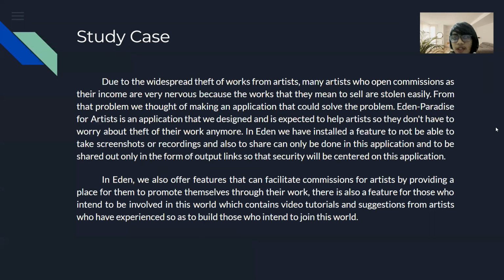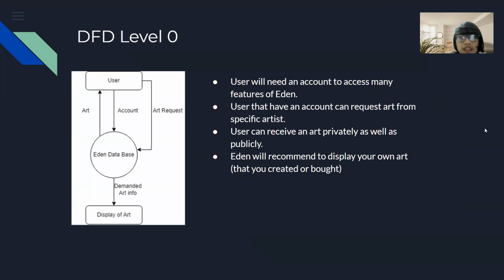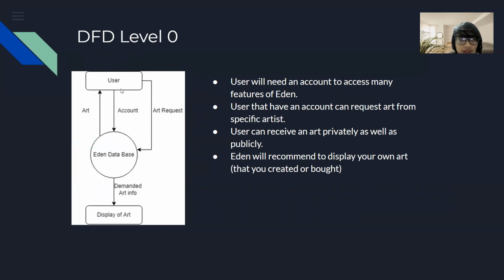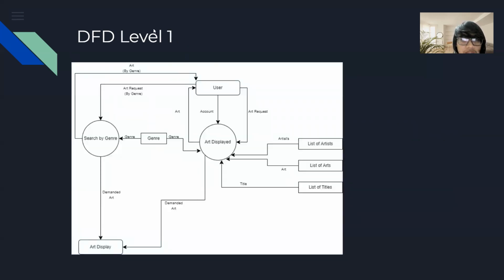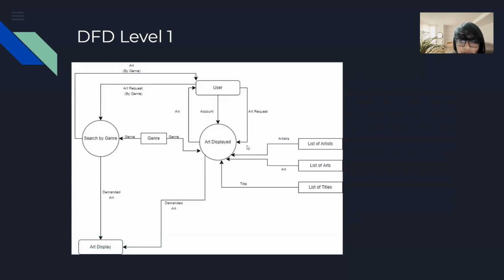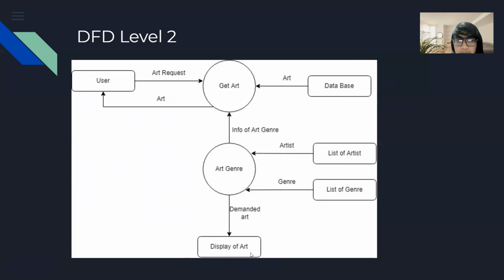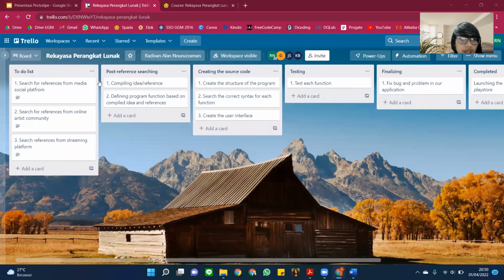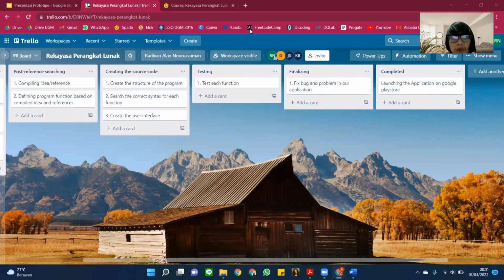123200072 - Radivan Alan Nouruzzaman - Data Flow Diagram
Data Flow Diagram of Eden (RPL Application Project)
Name : Radivan Alan Nouruzzaman
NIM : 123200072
Class : H